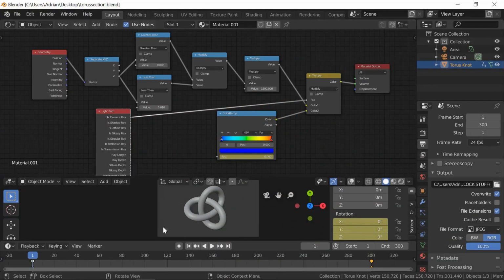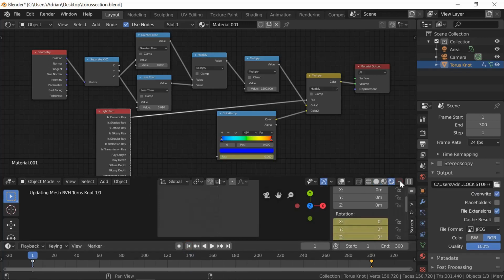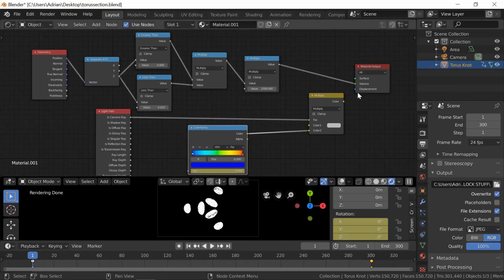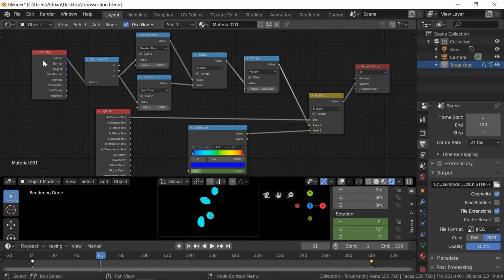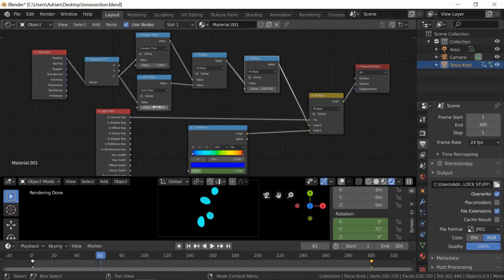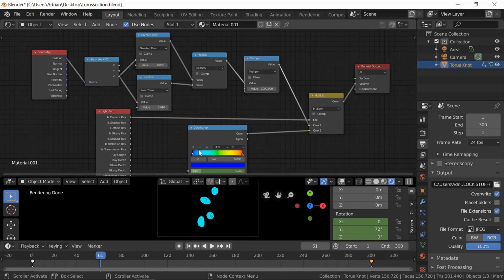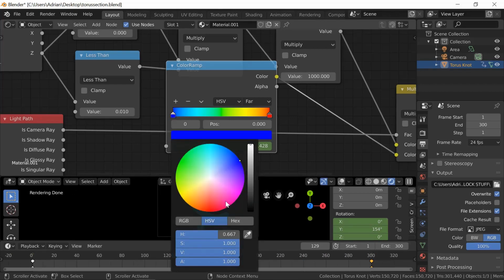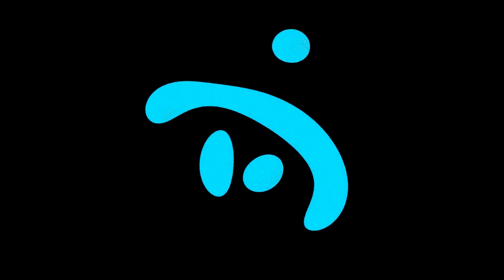TORUS SLICE in BLENDER 2.80 SHADER NODES.